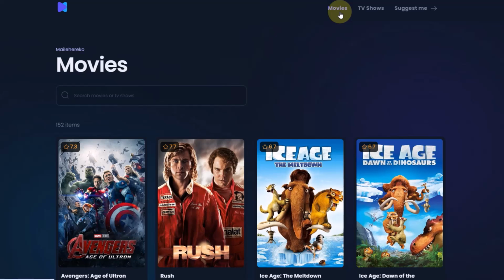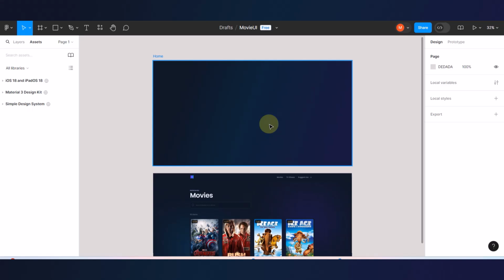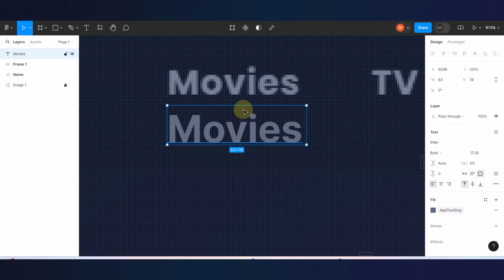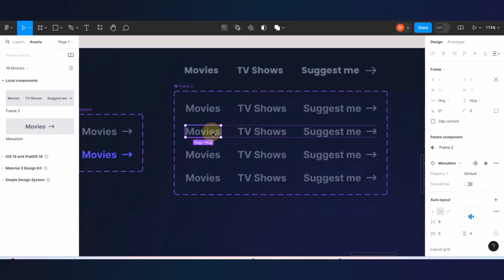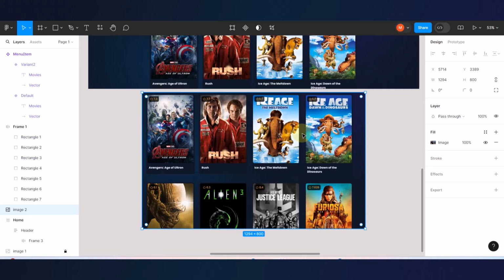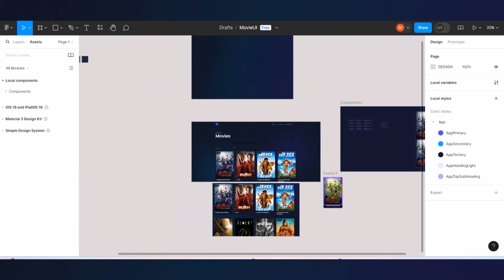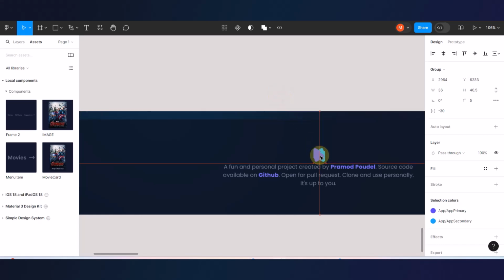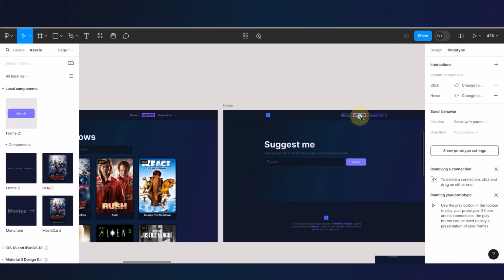FIGMA UI/UX Movie App Design | Figma Tips | Figma Tutorials